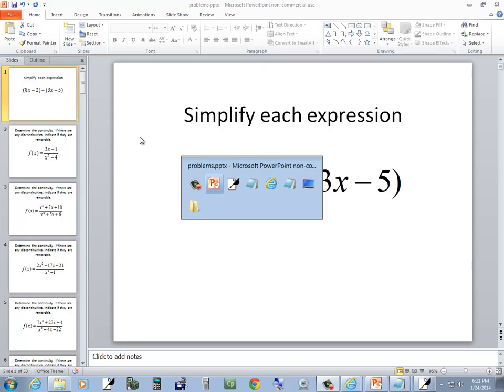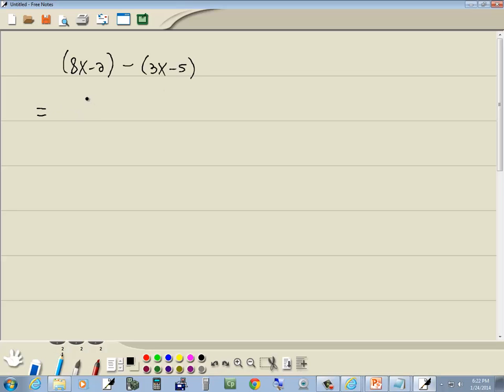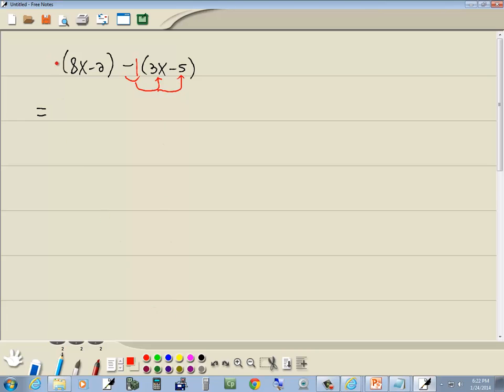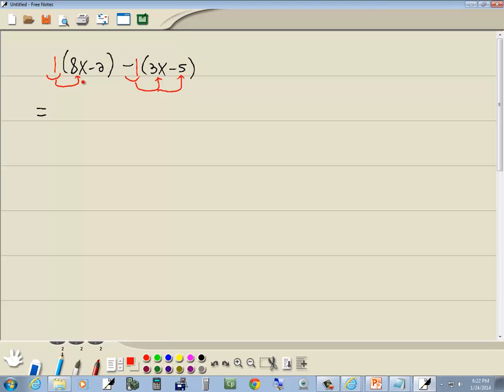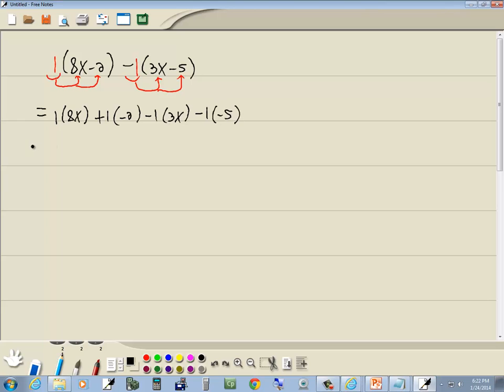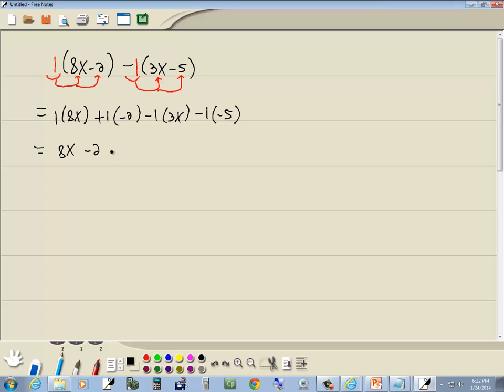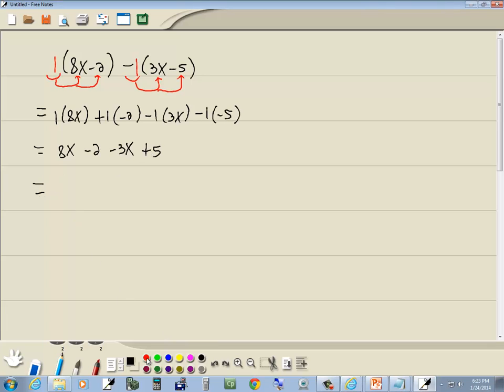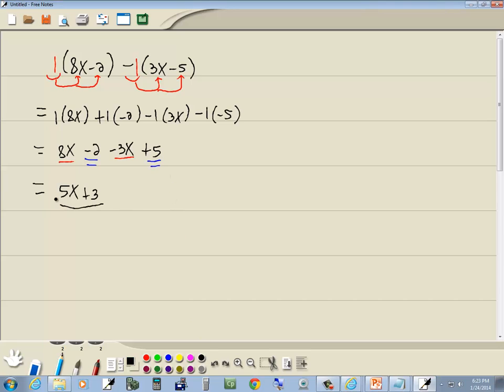Accelerated Math - Simplifying Algebraic Expressions - P0727869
Accelerated Math - Simplifying Algebraic Expressions - P0727869.  See http:__ for more videos